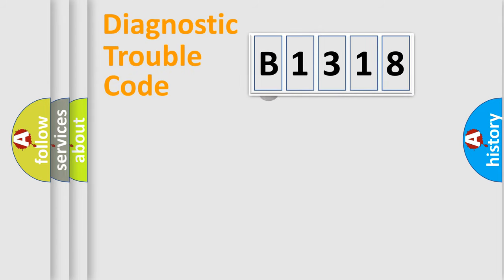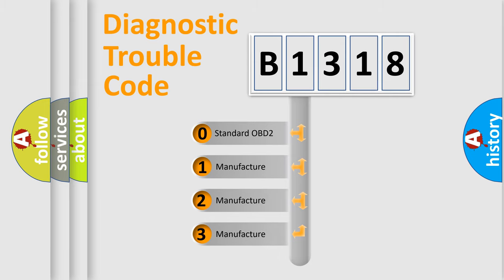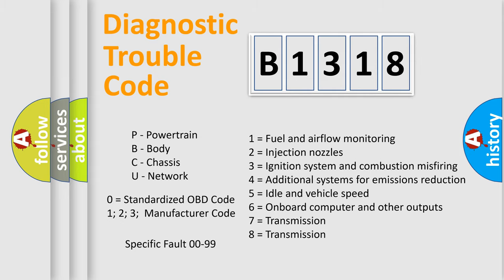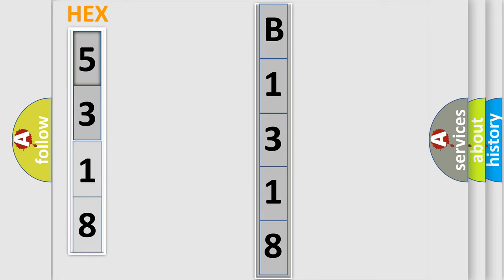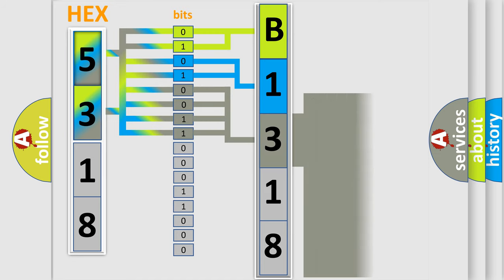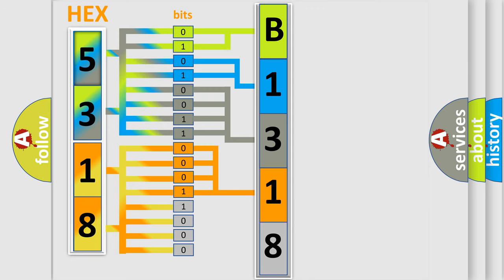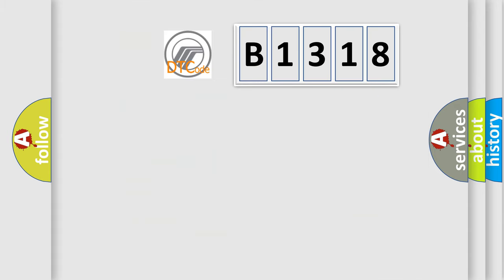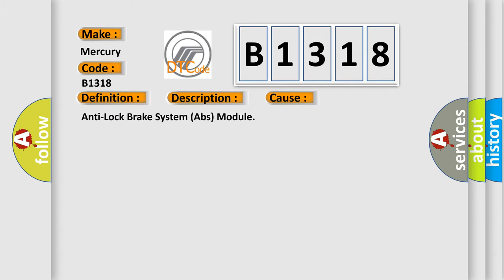DTC Mercury B1318 Short Explanation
Contents:
0:21 Basic DTC analysis according to OBD2 protocol standard.
1:48 Insight into programming
2:58 A diagnostically understandable description of the Diagnostic Trouble Code
3:05 Basic error definition

Make
Mercury
Code
B1318
Definition
Anti-Lock Brake Module Internal - Supervision Software Failure
Description
Anti-lock Brake System ABS Module detected an internal error
Cause